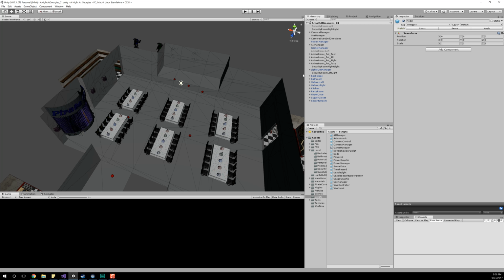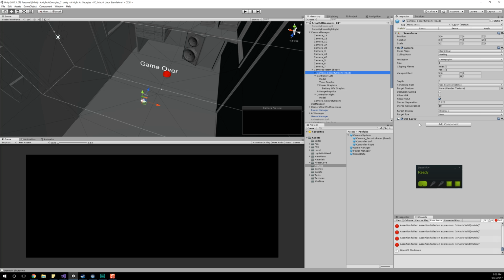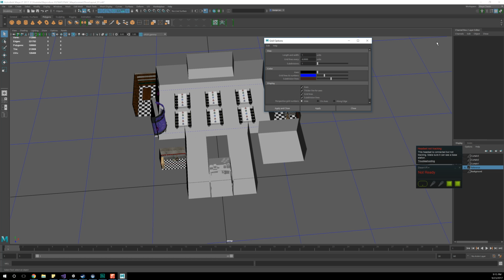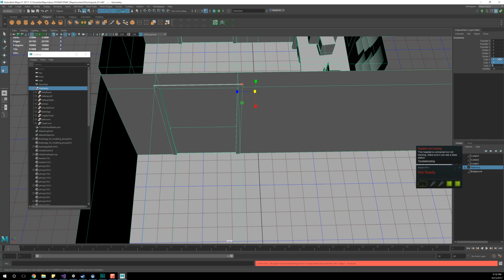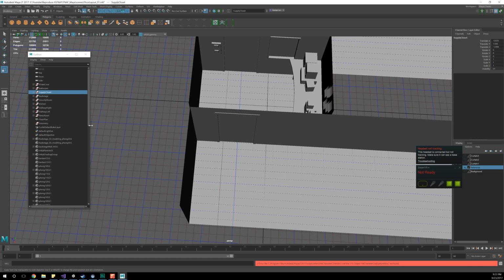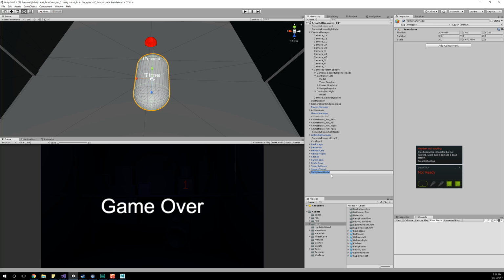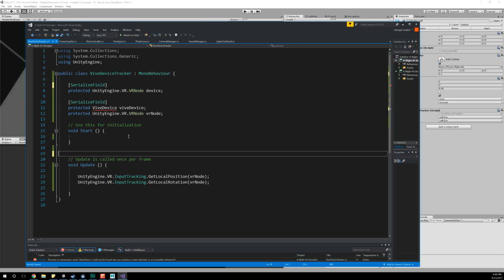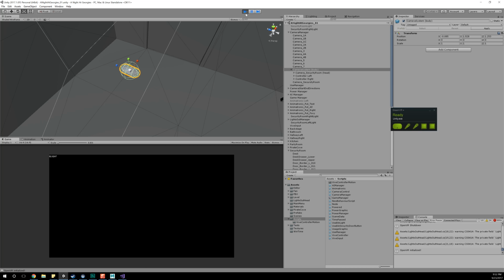FNAF in Unity + Vive - 117 - OpenVR Controller Integration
Now that OpenVR has been established, I integrate it into my control scheme as well as fix some scaling issues as well as break the level into multiple parts for easier editing in the future.